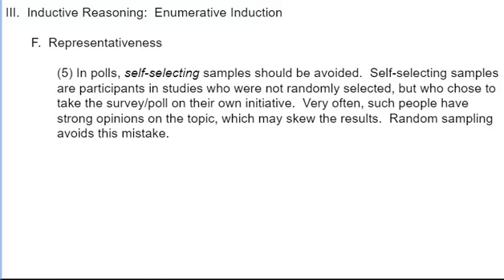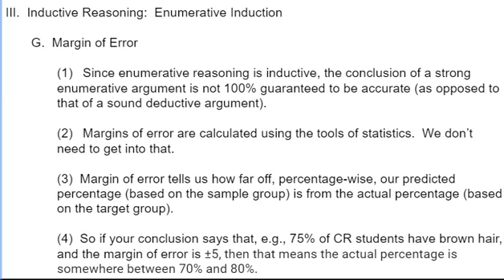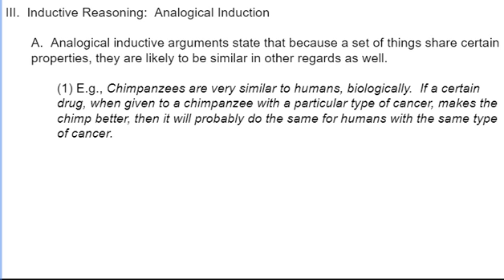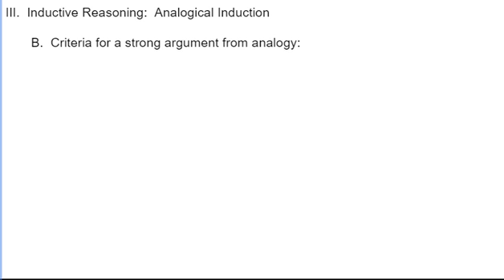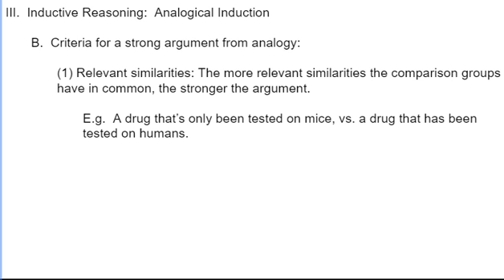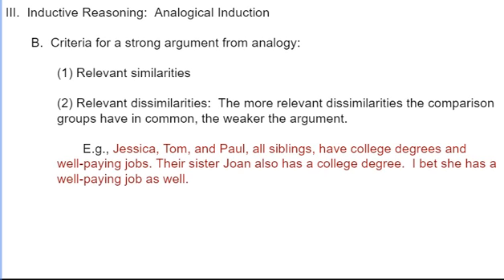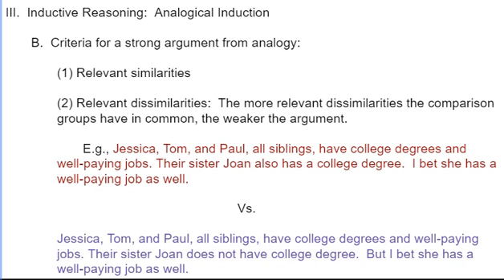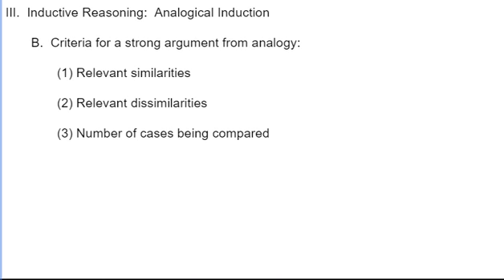PHIL 1 Thursday 12/3